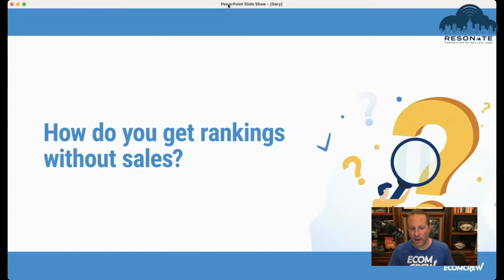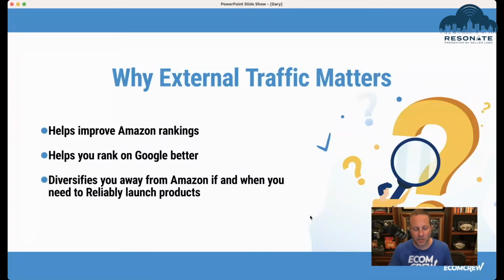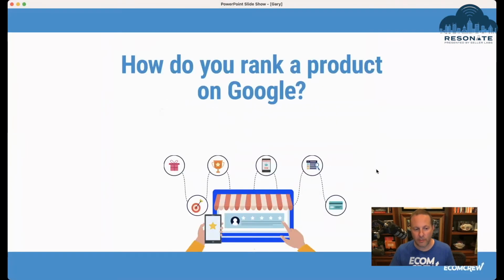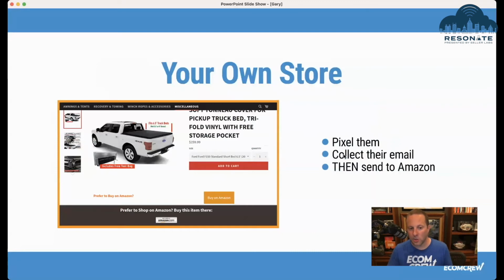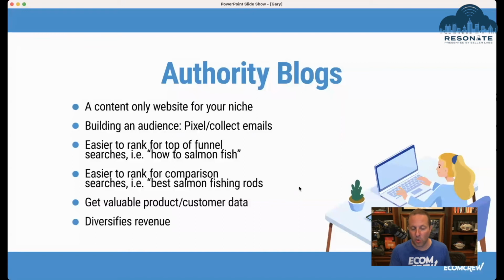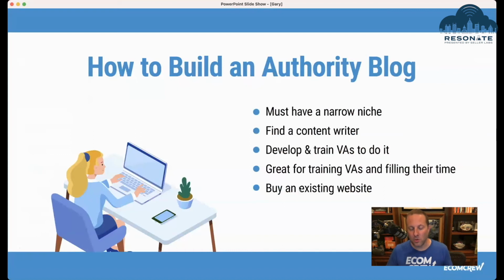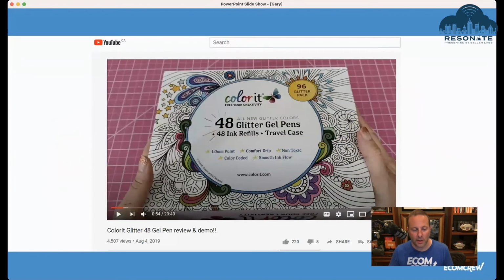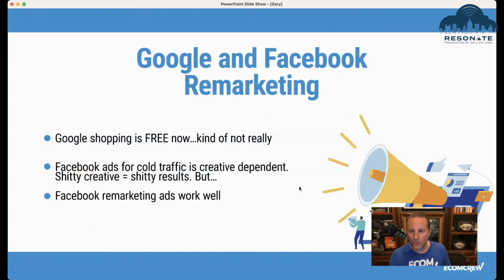How to Use External Traffic to Increase Your Amazon Sales & Rankings | Mike Jackness, eCom Crew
This video is presented as part of Resonate 2021's Digital Content Series. For more information on Resonate, and to check out the other content, head